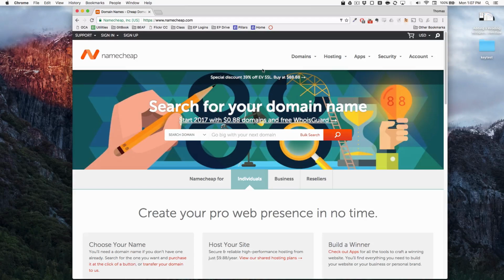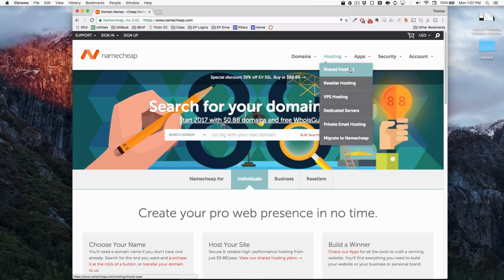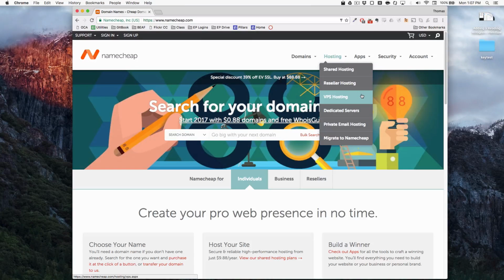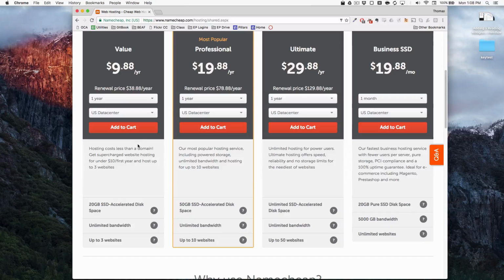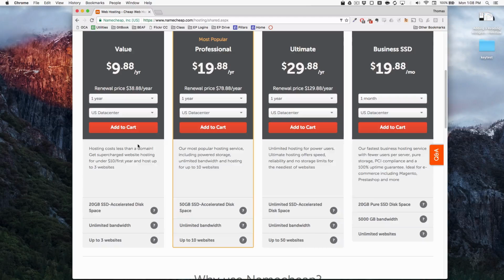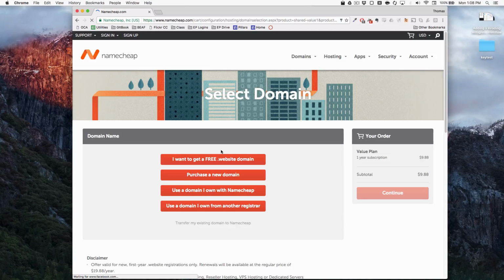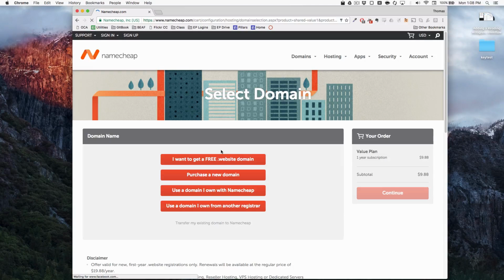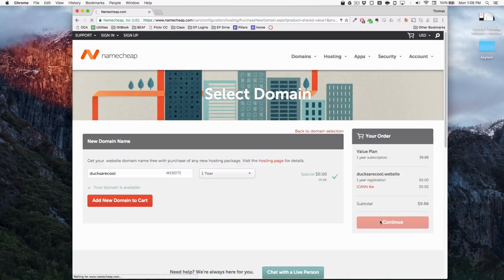Purchasing Your Hosting Plan